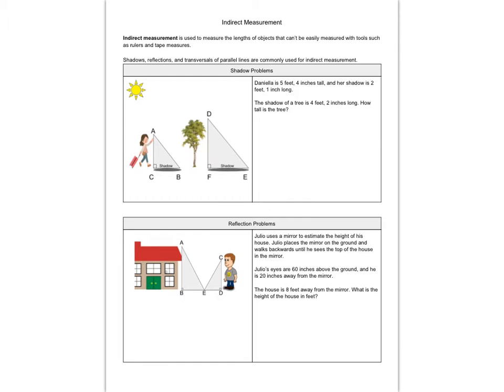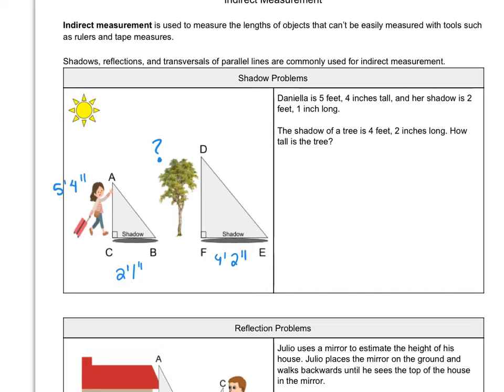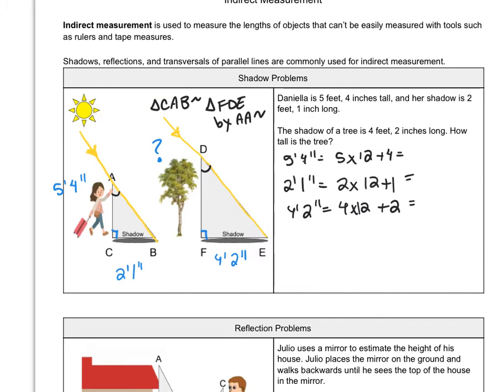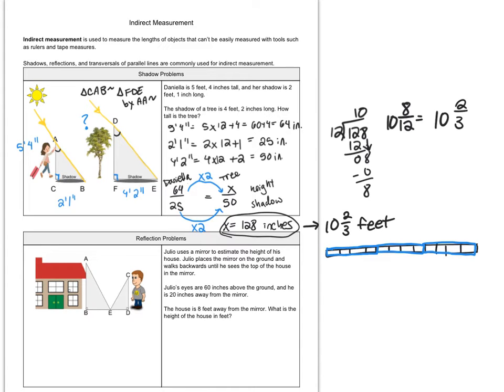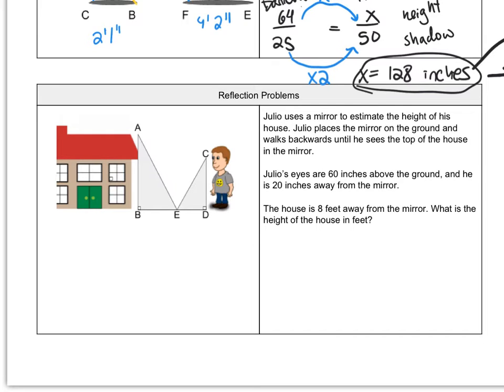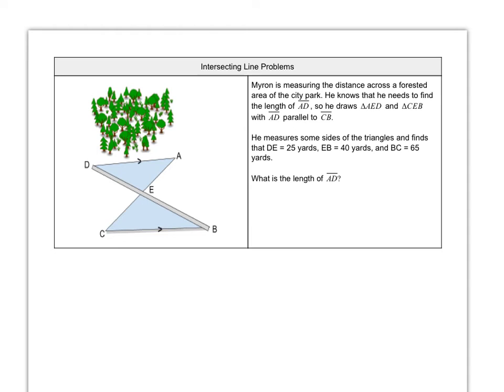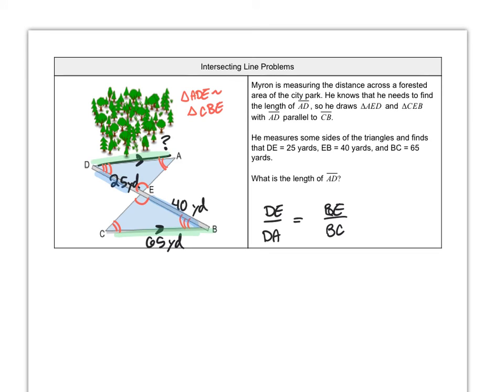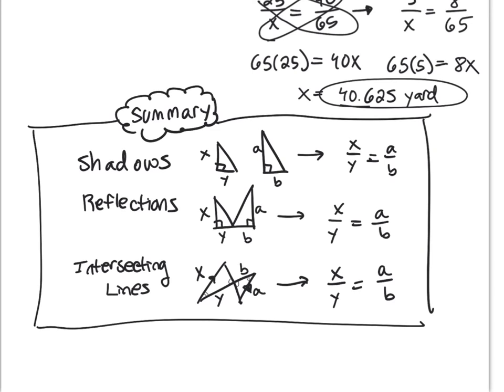Indirect measurement CR